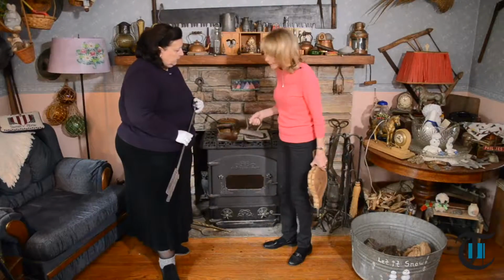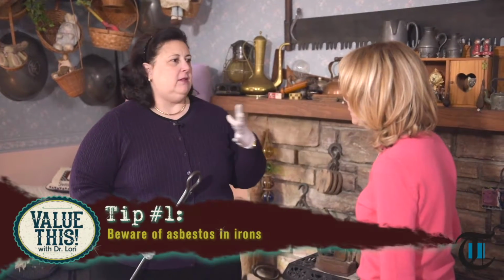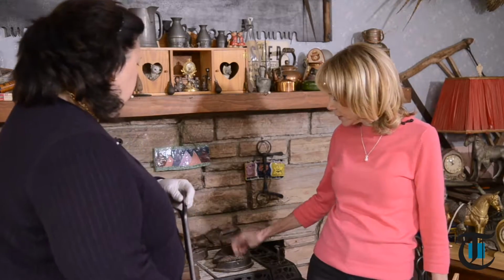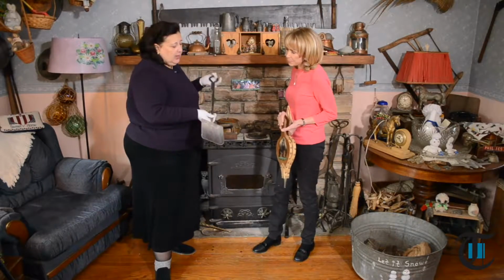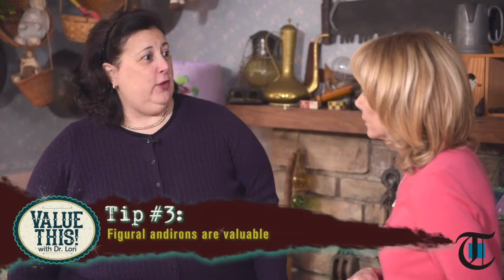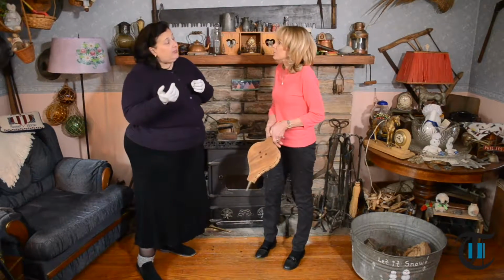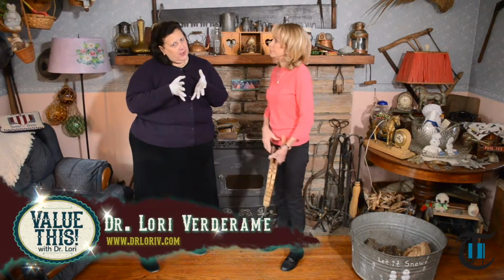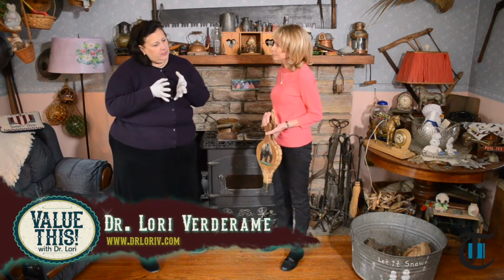Value This! with Dr. Lori: Fireplace finds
Originally Published 05/09/2018 - On this episode of Value This! with Dr. Lori, co-hosts Carol Erickson Dr. Lori Verderame look at and evaluate old andirons, stoves and more and discuss their worth.